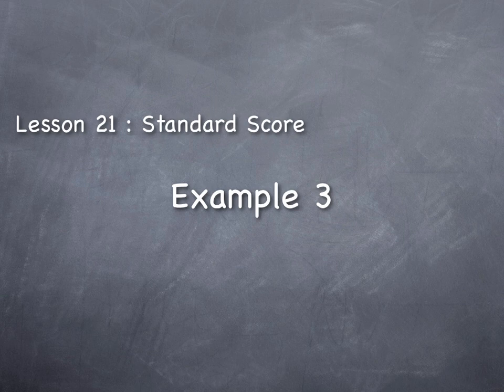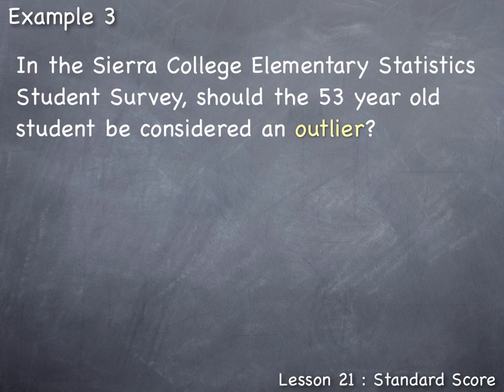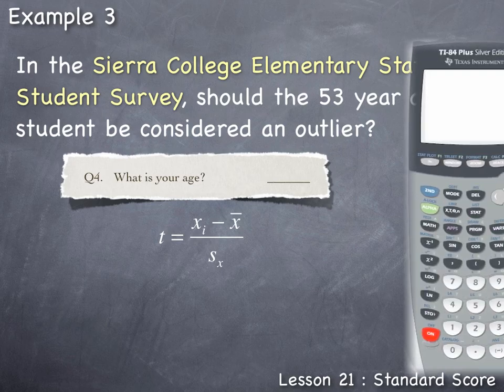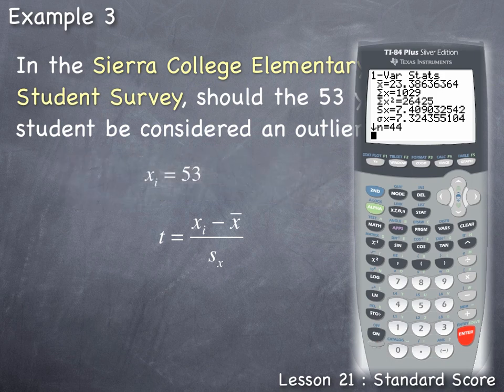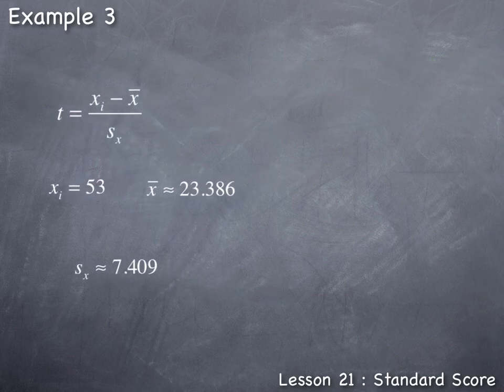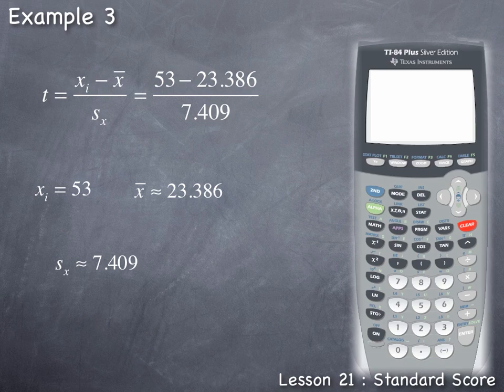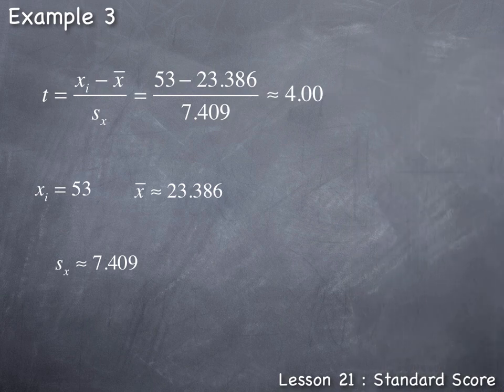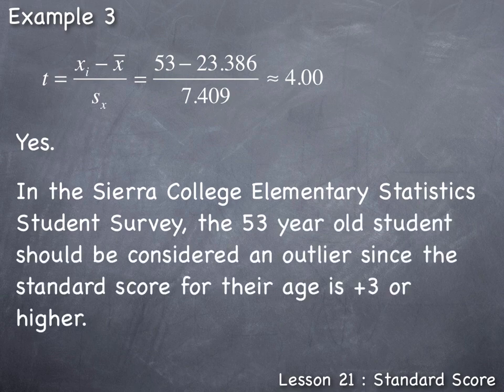Lesson 21 : Example 3